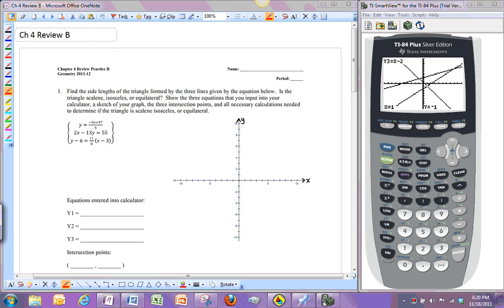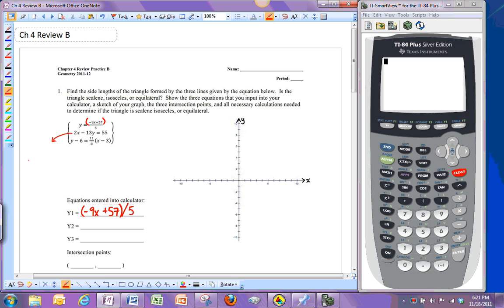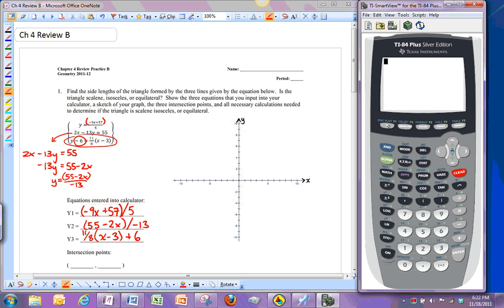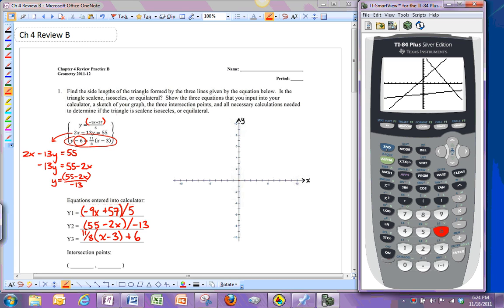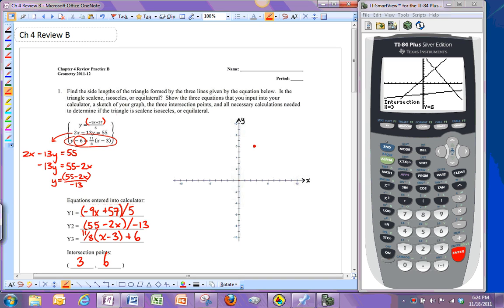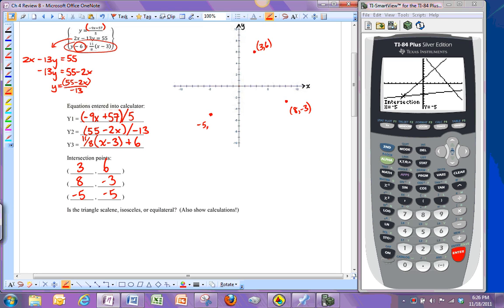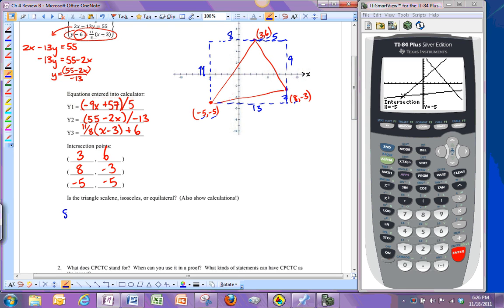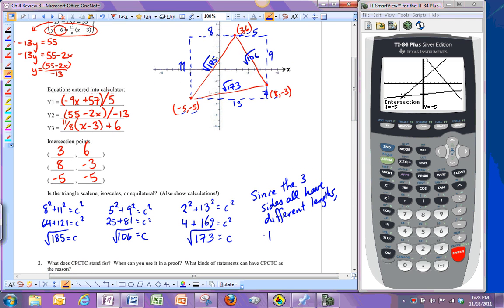Ch 4 Review B #1